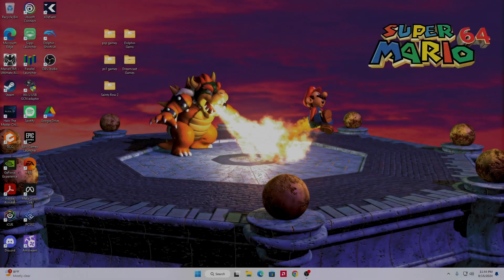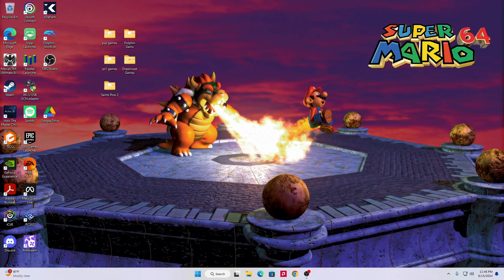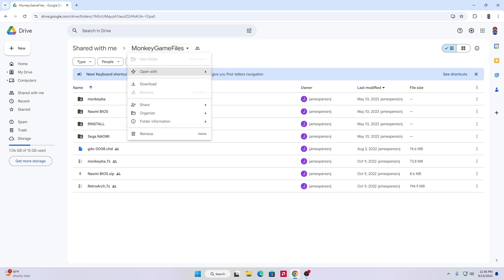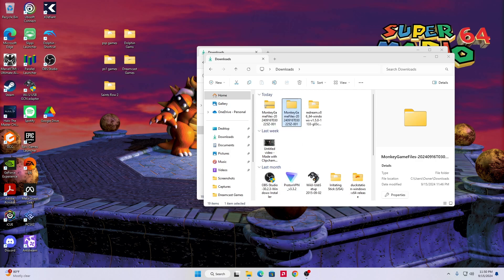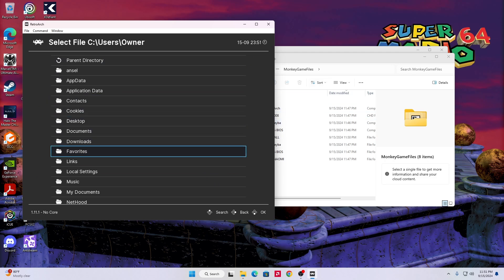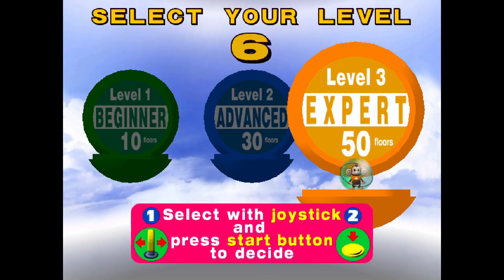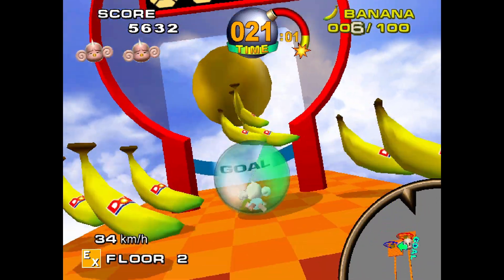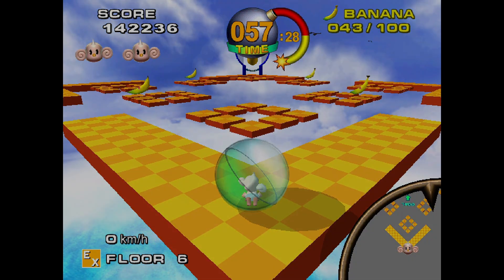Monkey Ball NAOMI on PC (Tutorial) [USA/English Ver.]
Instructions:
1. Uninstall Retroarch if you already have it installed for the sake of this tutorial.

2.

3. Right-click on MonkeyGameFiles.zip and "Extract All." This may take a while.

4. Search for and run Retroarch application. Click on "Load Content." Look for where you saved "MonkeyGameFiles.zip" in, for me it was located in "C:/Users/Owner/Downloads."

5. Click on "MonkeyGameFiles", then click on "Sega NAOMI", now click on "monkeyba.zip", and lastly choose "Load Archive."

6. Enjoy Monkey Ball for the Sega NAOMI :)